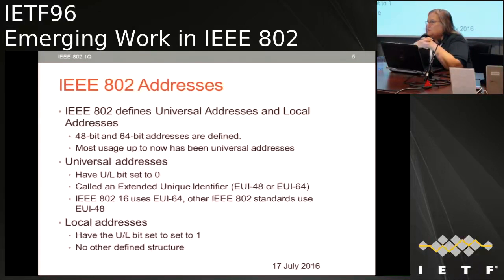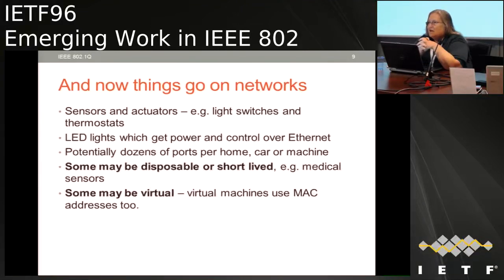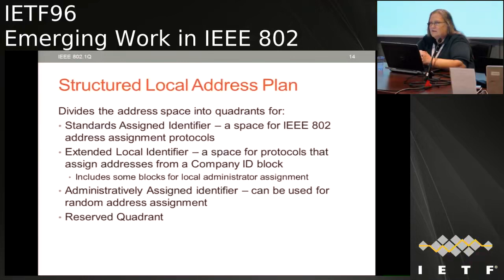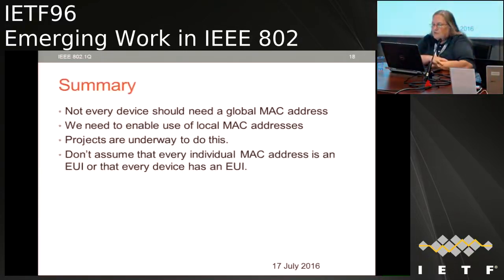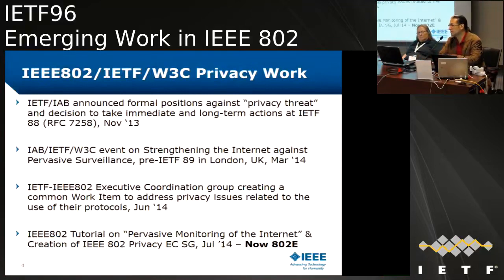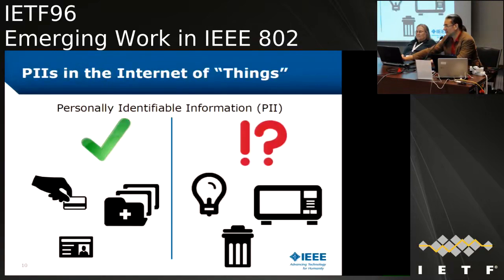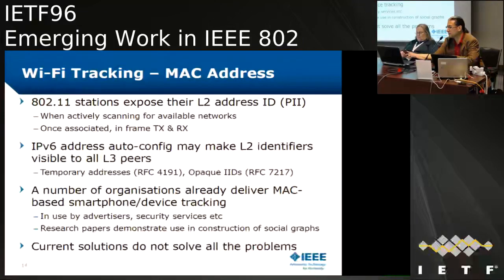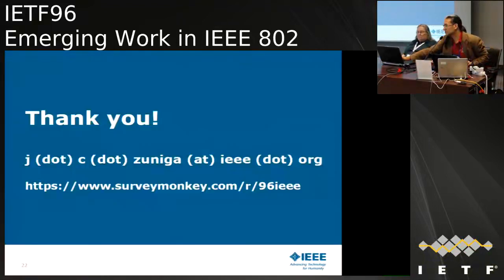IEEE802 20160717 1500